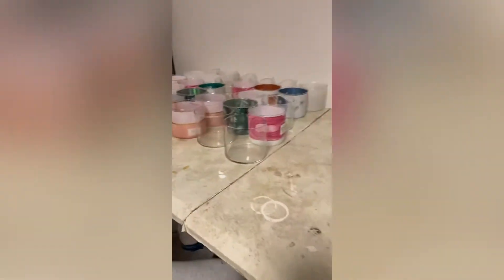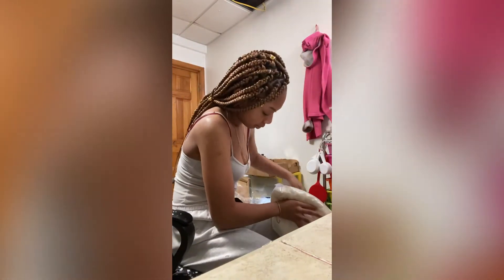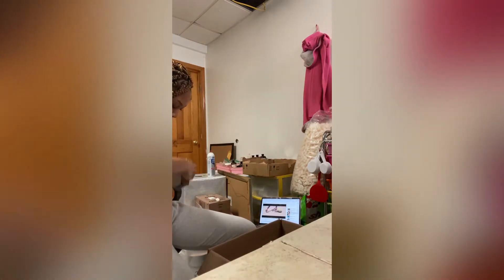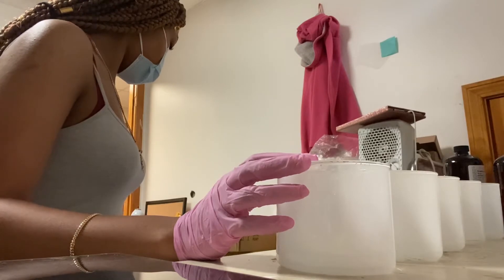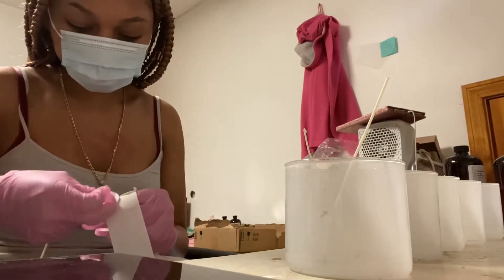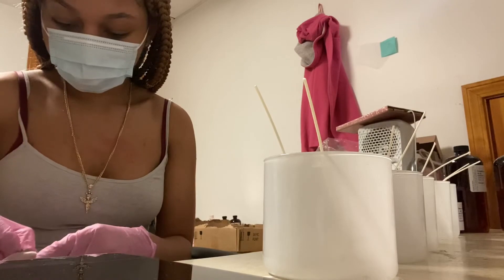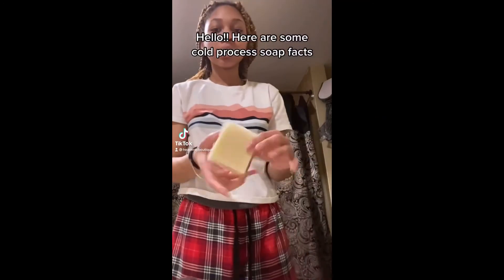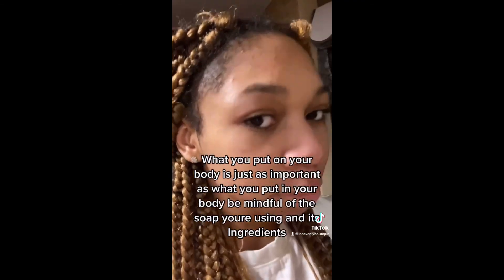How I Lost $500 In Candle Supplies, Candle Horror Story + Tips & Tricks | Heavenly Boutique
Hey darlings welcome back to another video. Today I have a little different video fo you all and this is a story time of how I lost $500 in candles. Love Y'all!

Time Stamps-
0:34​ - Story Time
9:07 - Tips & Tricks